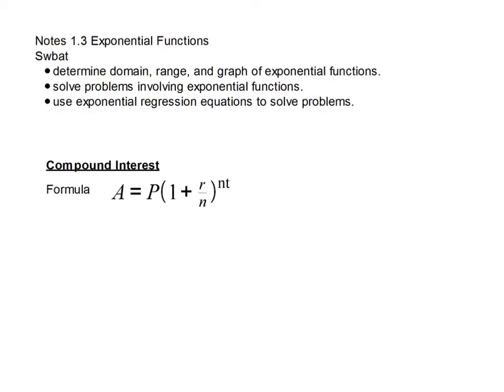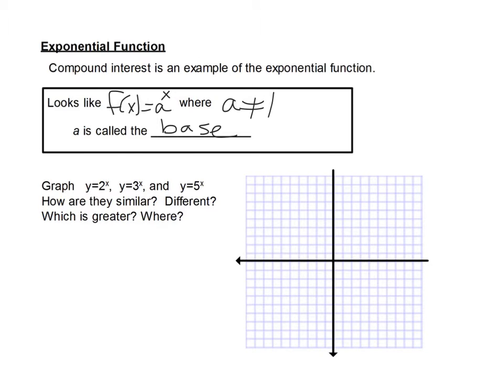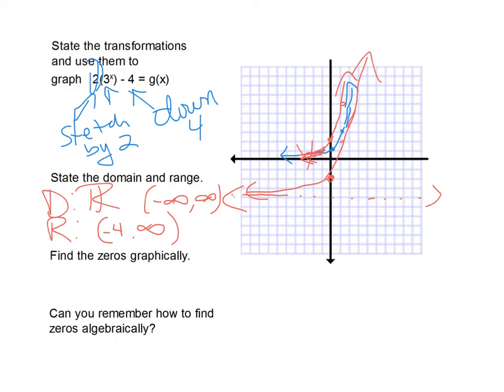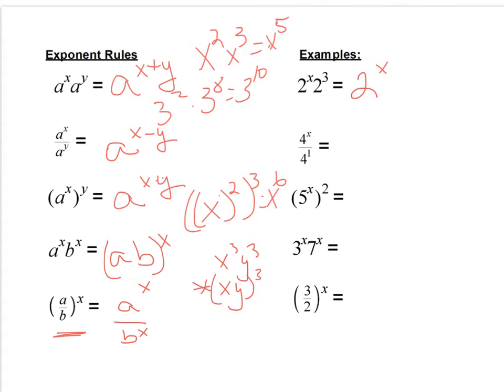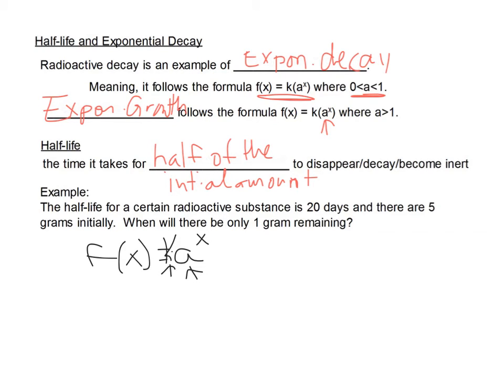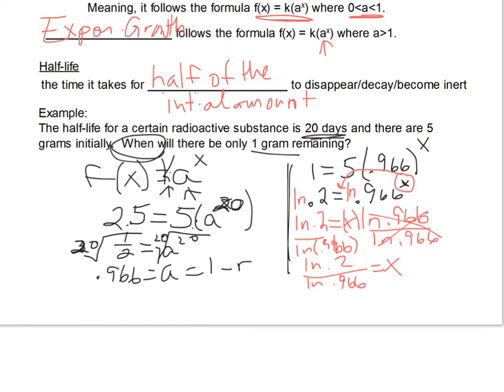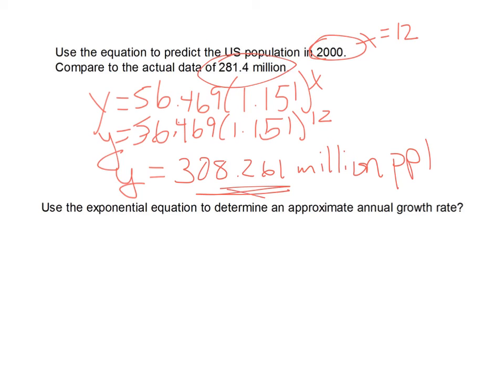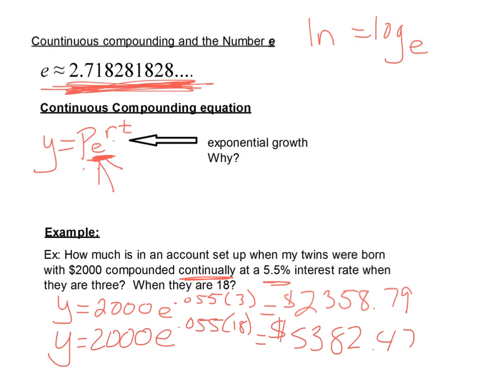Notes1 3 exponentials